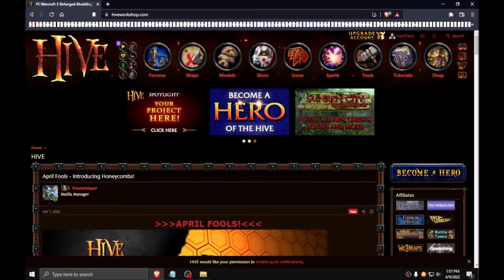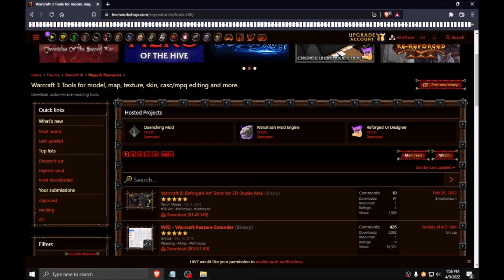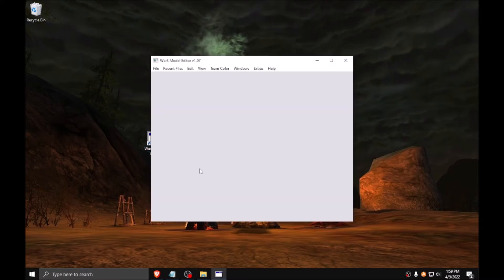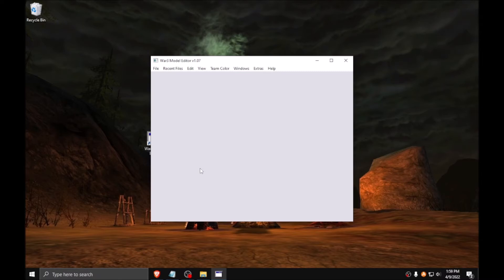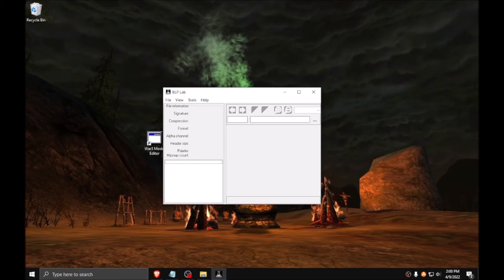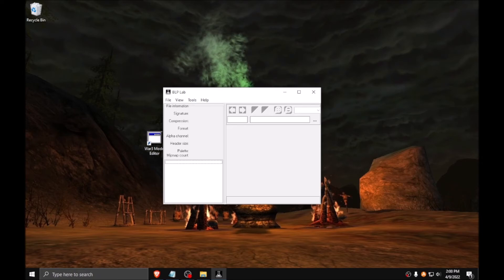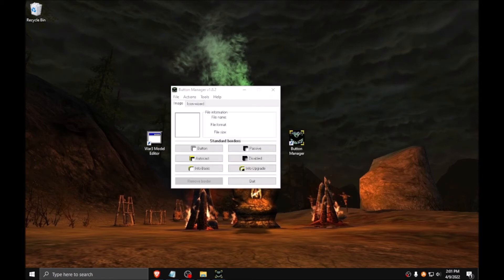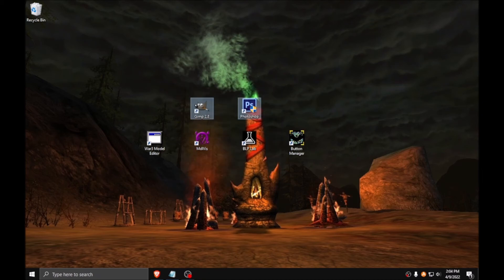Modeling Tutorial - Part 1 - Tools & Suggestions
This is Part 1 of 8 of my Modeling Tutorial for Warcraft III.